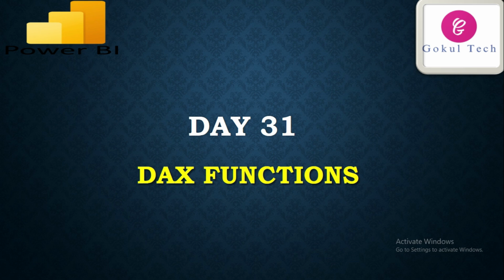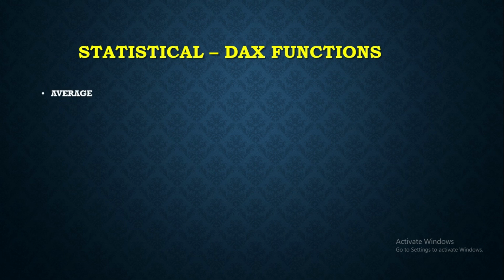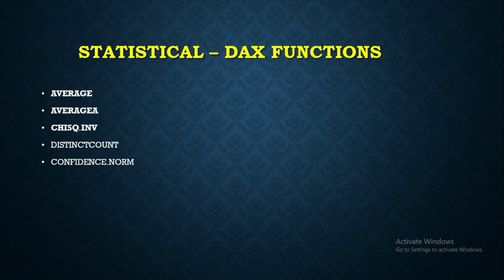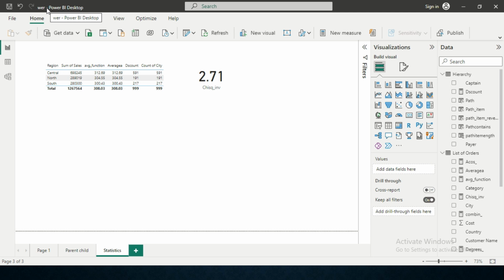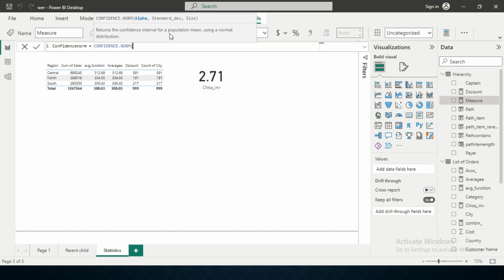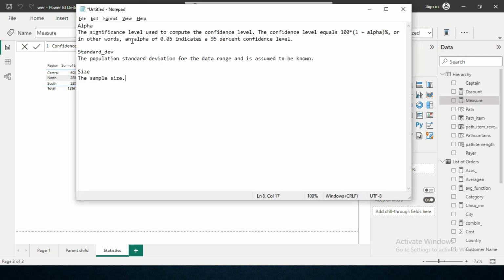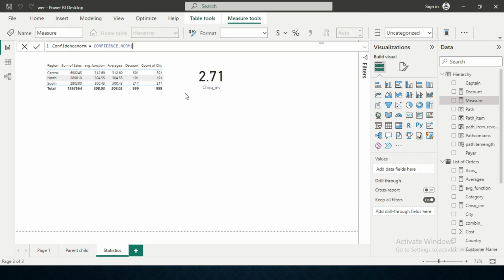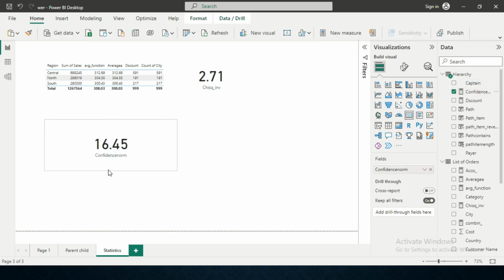Confidence.Norm DAX Function in Power BI - Learning Power Bi 2023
Welcome to our Power BI tutorial for 2023! In this video, we'll dive deep into the Confidence.Norm DAX Function and explore its powerful capabilities within Power BI. Whether you're a beginner or an experienced user, understanding the Confidence.Norm DAX Function is crucial for advanced statistical analysis and data visualization in Power BI.

We'll cover:

An introduction to the Confidence.Norm DAX Function in Power BI.
Step-by-step instructions on how to implement the Confidence.Norm DAX Function in your reports.
Practical examples and use cases of the Confidence.Norm DAX Function.
Tips and tricks to maximize the benefits of using Confidence.Norm DAX in your data models.
By the end of this tutorial, you'll have a clear understanding of how to use the Confidence.Norm DAX Function to enhance your Power BI reports and make data-driven decisions with confidence.